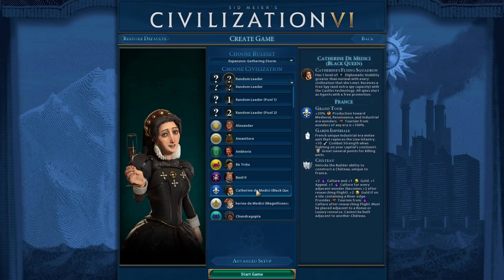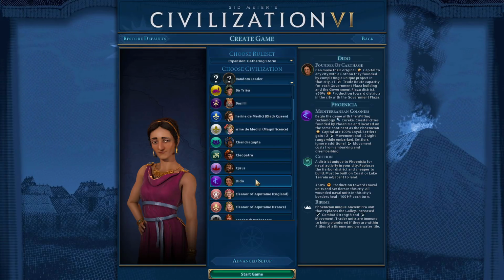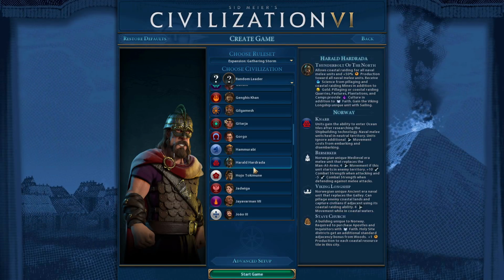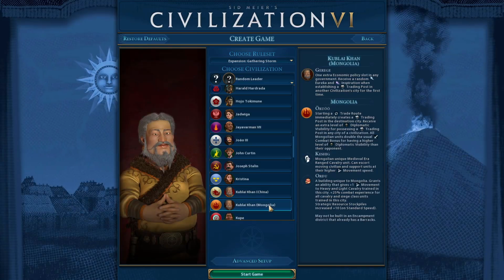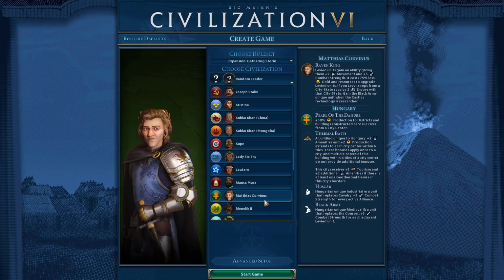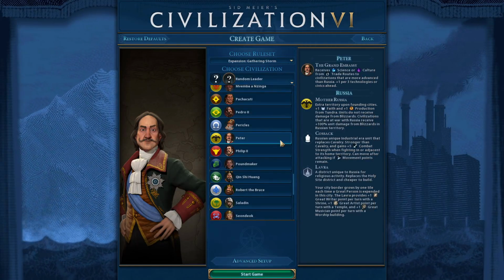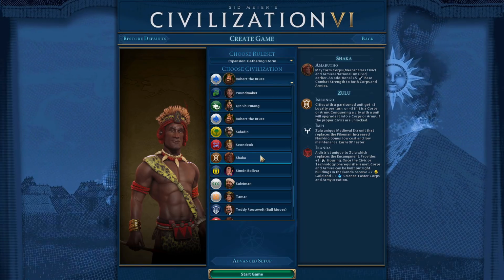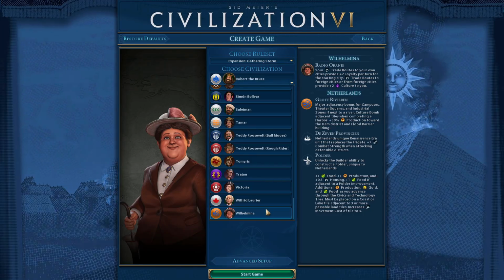(Civ 6 Deity) 1 Secret Tip For Each Leader In Civ 6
In this civ 6 deity guide we are going to be talking about 1 deity tip for each leader in civ 6. These are not exclusively deity tips however, they work for any level of difficulty including deity. These tips are unknown and will help you become a much better player and DOMINATE Civilization 6

00:00 Intro
00:37 Skip Intro
20:00 Idk youtube makes me put 3 of these